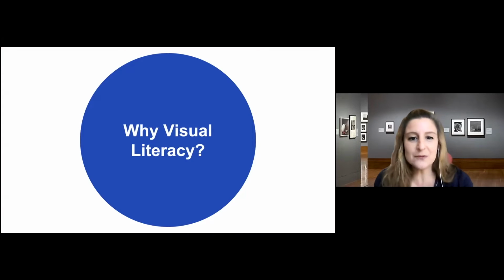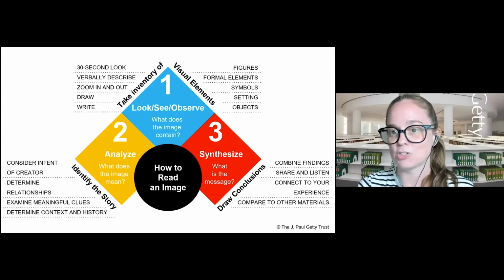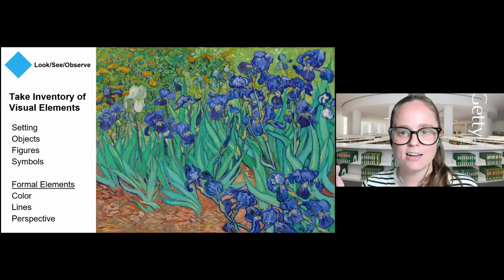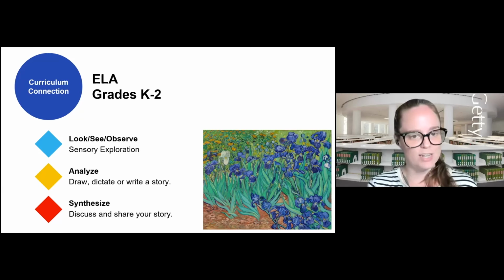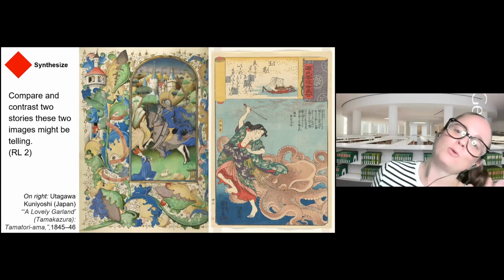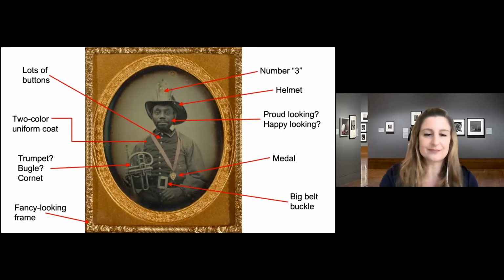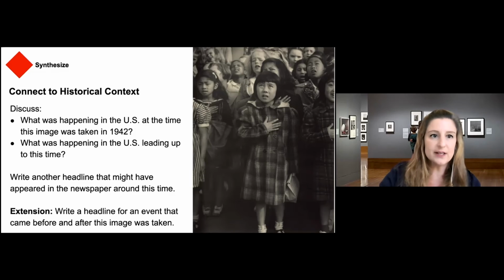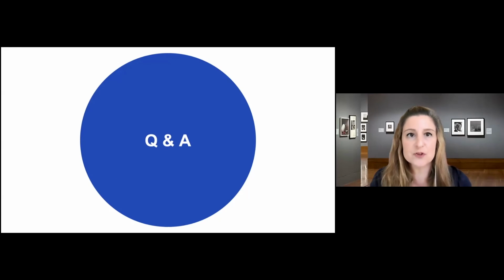A Picture is Worth a Thousand Words: How to Read an Image (Grades K-5)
This K12 teacher webinar (geared for teachers in Grades K-5) took place on October 27, 2021 as part of the webinar series entitled: "Building Student Visual Literacy for a Diverse, Image-Saturated World." The webinar provides strategies for "reading" and analyzing a work of art (and most any visual image) with students including: identifying and describing what you see; considering the intent of the creator; examining meaningful clues such as symbols or references; determining the context and history of an image; and critically analyzing an image for meaning. The webinar also covers ways of incorporating these visual explorations into both Social Studies and English Language Arts curriculum standards.